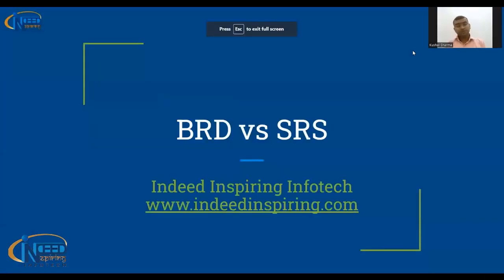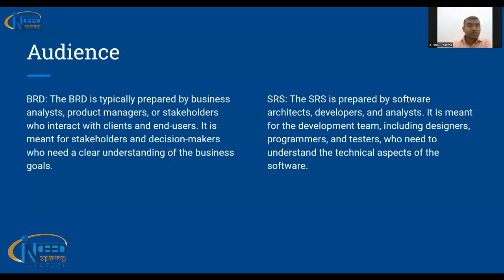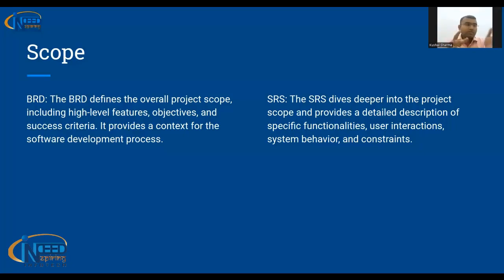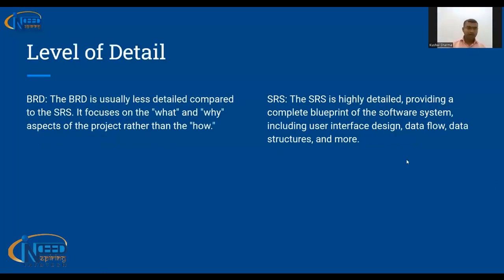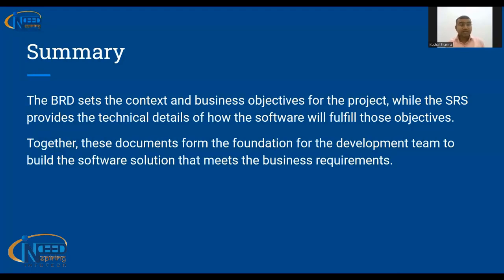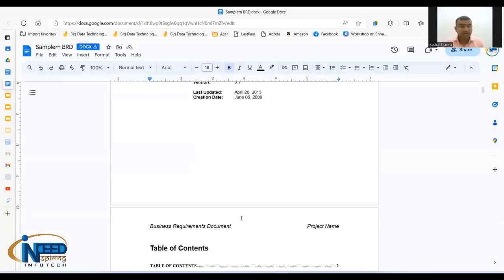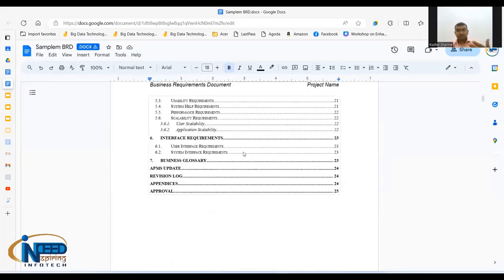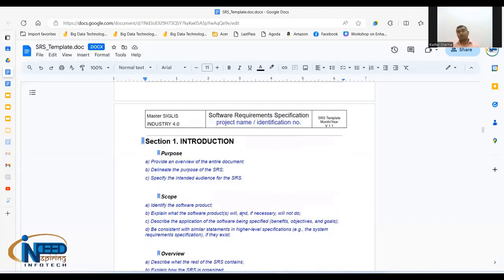Decoding BRD vs. SRS | Business Analyst | Part 7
Explore the Business Requirement Document (BRD) and Software Requirement Specification (SRS), two fundamental documents that promote project success, in this seventh part of our Business Analyst Series. Discover the differences between these important elements, their various functions, and the ways in which they work together to create project outputs that are effective.